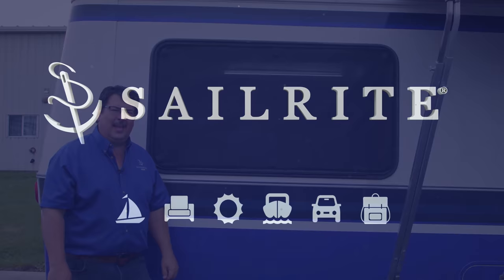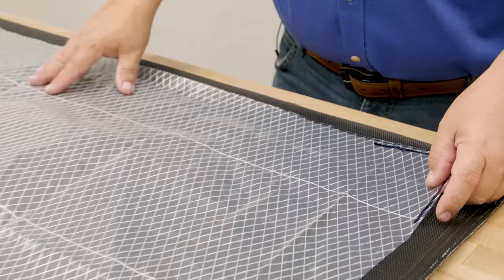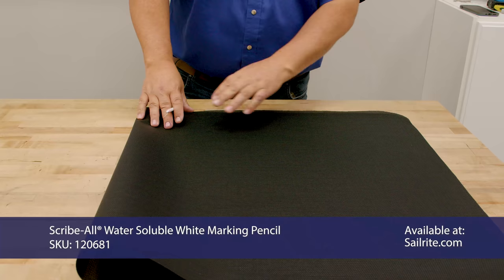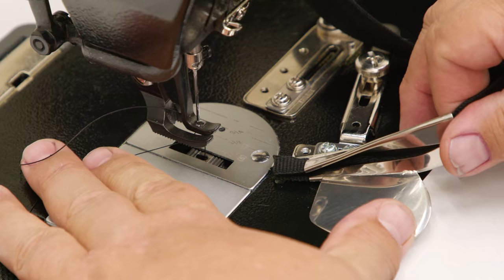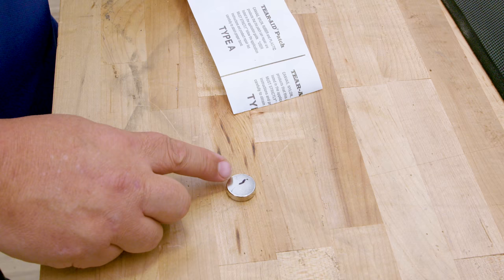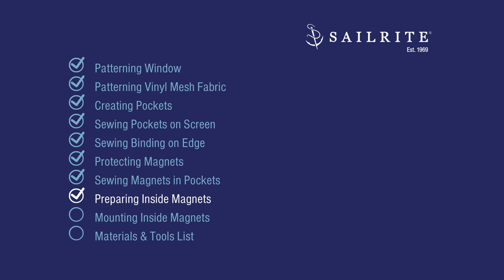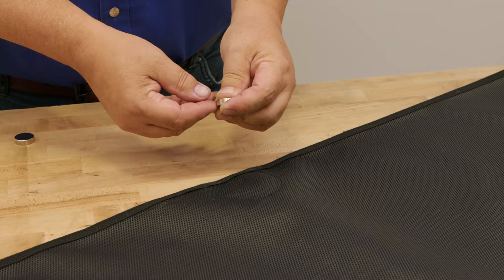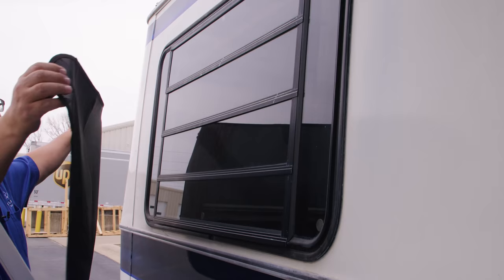How to Make Magnetic Window Shades on a RV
Make your own window sun shade that secures via Neodymium Disc Magnets. These shades not only help block the sun’s heat but allow for some visibility while still providing  daytime privacy. These window sun shades are made from a high quality vinyl mesh fabric called Textilene or Phifertex Plus which is available through Sailrite. Made from a few simple steps: Pattern, sew on pockets, sew binding on edge, insert magnets & sew pockets closed, Secure magnets to window and you are done.

HOW TO MAKE MAGNETIC WINDOW SHADES ON A RV CHAPTERS:
Intro - 0:00
Patterning Window - 0:54
Patterning Vinyl Mesh Fabric - 3:46
Creating Pockets - 5:16
Sewing Pockets on Screen - 7:41
Sewing Binding on Edge - 10:34
Protecting Magnets - 14:15
Sewing Magnets in Pockets - 18:30
Preparing Inside Magnets - 22:03
Mounting Inside Magnets - 24:52
Materials & Tools List - 27:09

3M VHB 1" Diameter Circles or Mounting Tape (not available from Sailrite)

Neodymium Iron Boron (NdFeB) Magnets / Grade: N42 / Diameter: 7/8” to 1” / Thickness: ¼” /

Marker, Straight Edge, Tape Measure